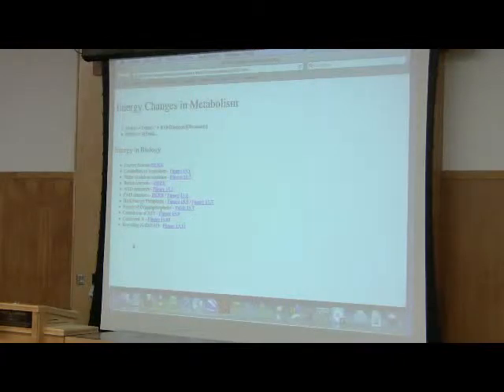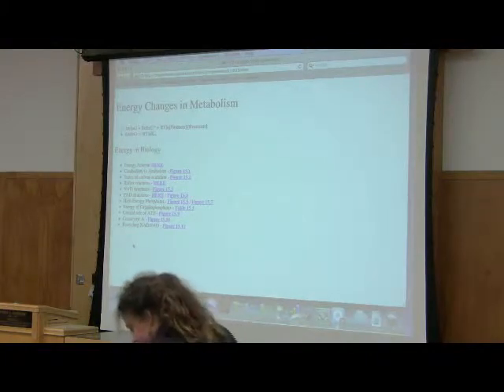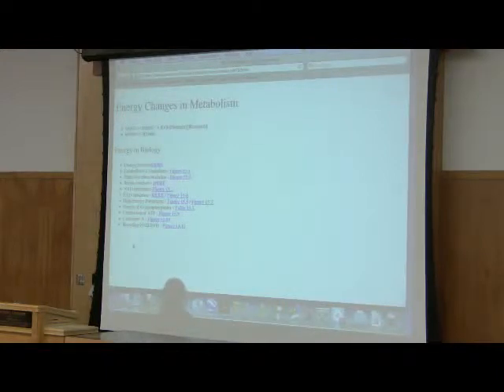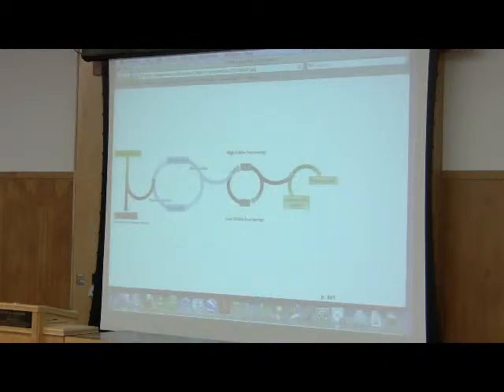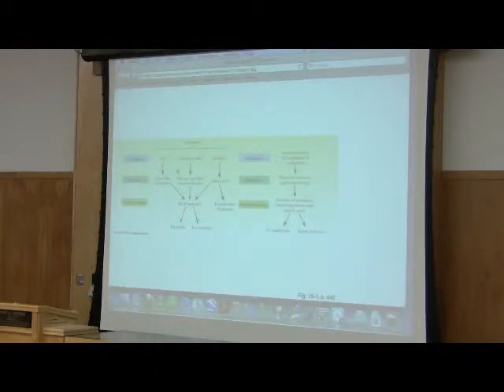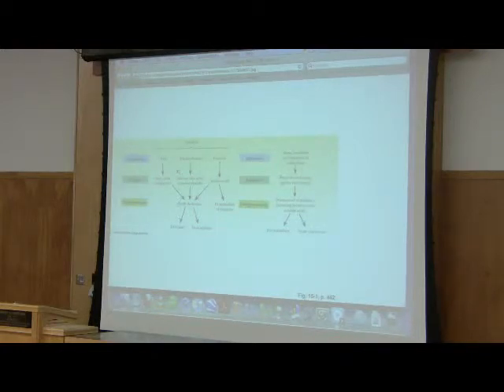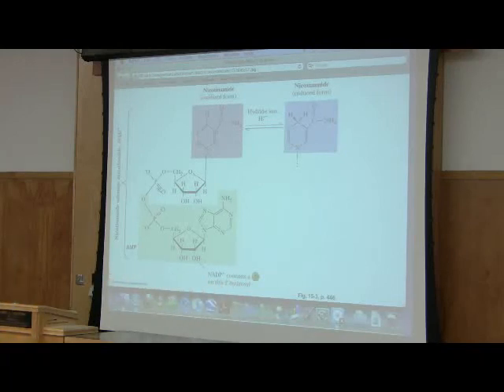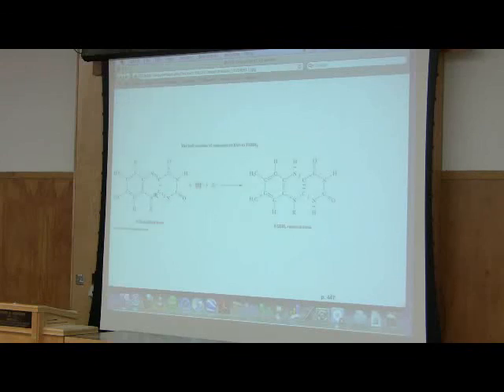Metabolic Energy / Free Energy by Kevin Ahern, Part 3 of 3